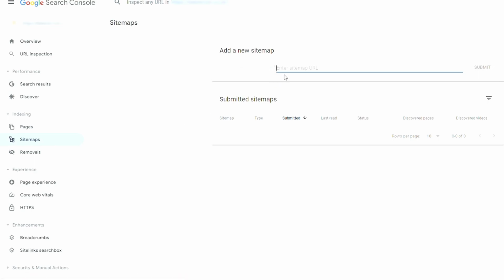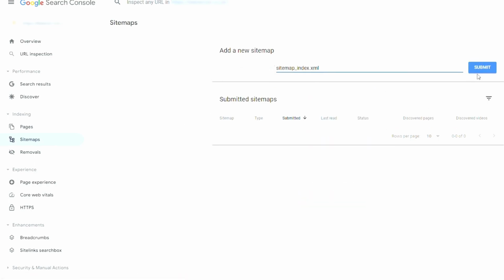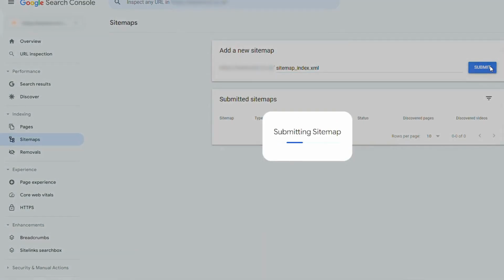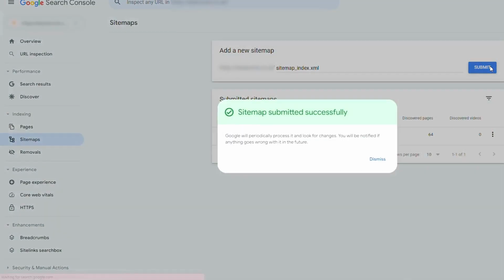How To Submit A Sitemap In Google Search Console | 2024 | Under 5 Minutes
Boost your website's search engine visibility with this comprehensive tutorial on how to submit a sitemap to Google Search Console.

We will cover just how you can create and upload a sitemap to Google Search Console and help to get your pages indexed in under 5 minutes.

Learn step-by-step how to effortlessly enhance your site's indexing and discoverability.

This is a perfect Google Search Console 2024 tutorial, whether you're a beginner or an SEO pro, this guide is packed with tips to improve your online presence.

Start maximising your site's potential and streamline your SEO strategy today! 🎯

🔗 HELPFUL  LINKS 🔗

⏱️ TIMESTAMPS ⏱️
0:10: What Is A Sitemap And How Does A Sitemap Work

0:35: Step 1: Set Up A Google Search Console Account

0:50: Step 2: Verify Your Google Search Console Account

1:00: Step 3: Create An XML Sitemap For Your Website

2:10: Step 4: Navigate To The Sitemap Section Of Google Search Console And Remove Any Old Or Outdated Sitemaps

2:18: Step 5: Enter The Sitemap URL For Your New Sitemap

2:35: Step 6: Monitor And Maintain Your Sitemap

2:40: Tips And Tricks For Optimising Your Sitemaps For SEO